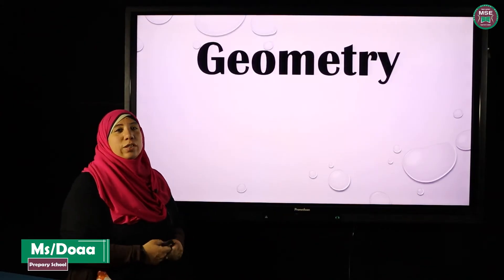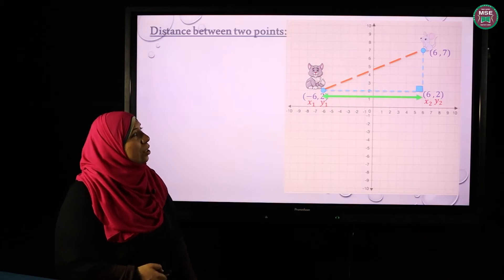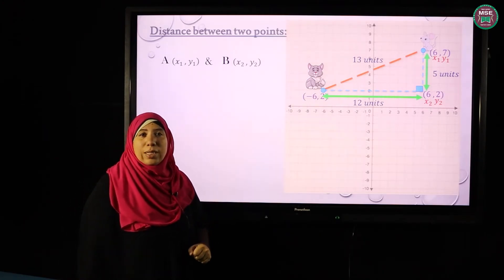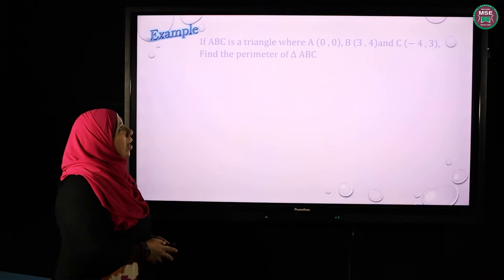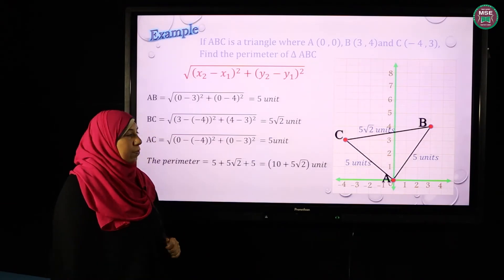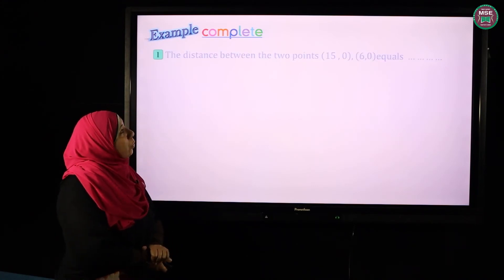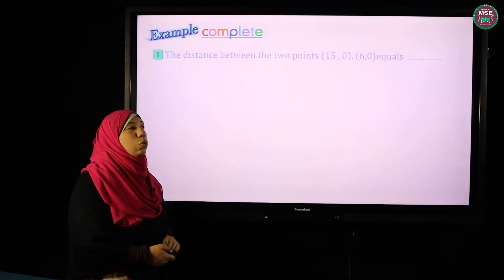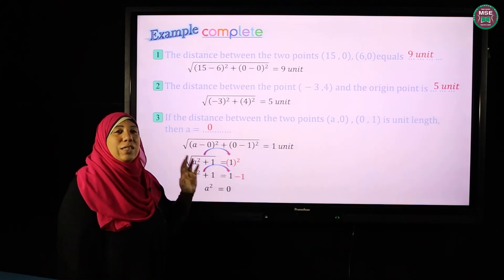Distance between two points دعاء الجزاوي الصف الثالث الاعدادي رياضيات